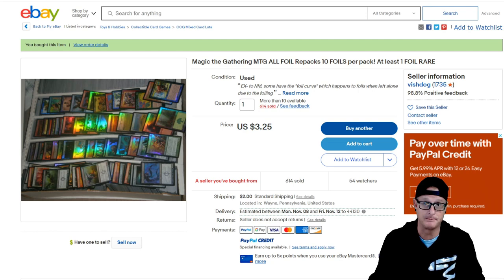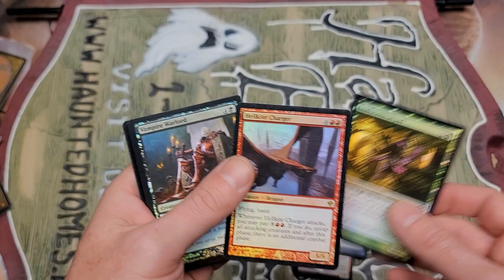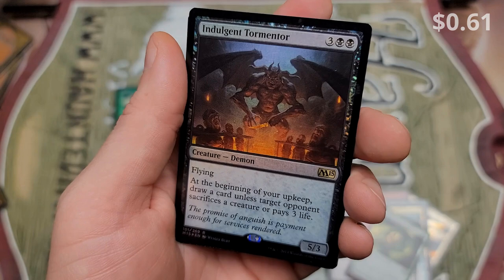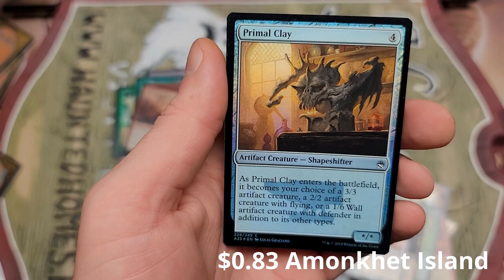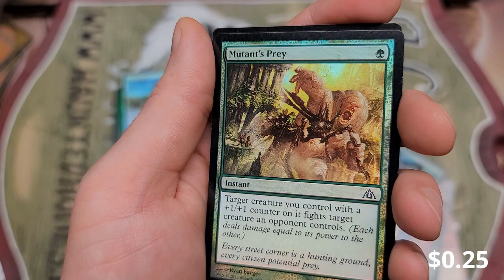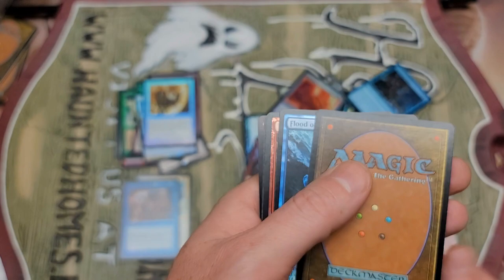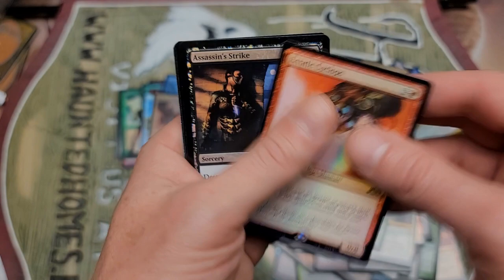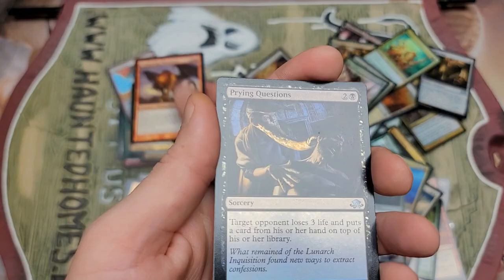Tons of OLD FOILS in $3.25 Random MTG eBay Purchase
Reviewing my latest MTG Repack from eBay seller vishdog.  All Foil Repack.  Is it worth it to purchase, lets find out.